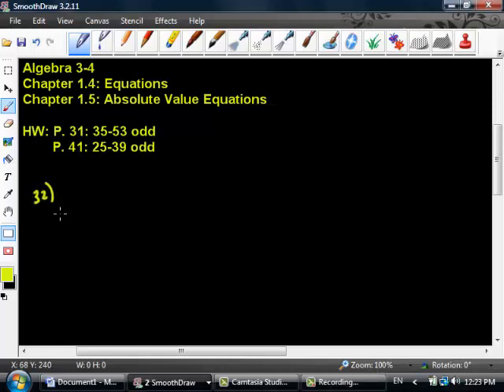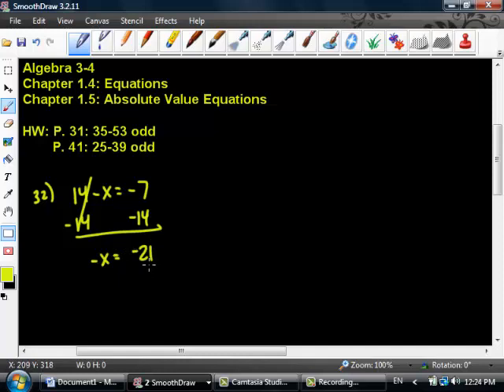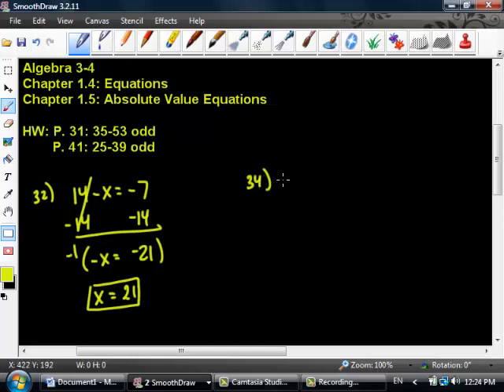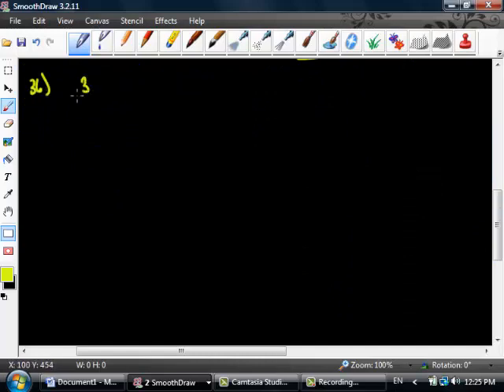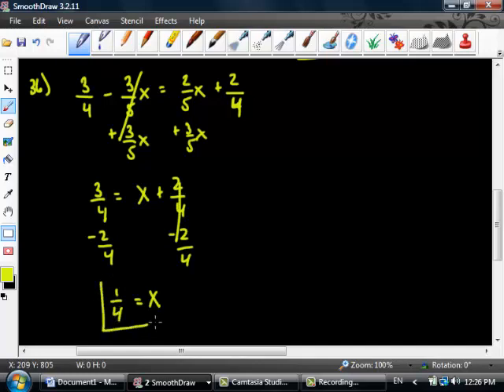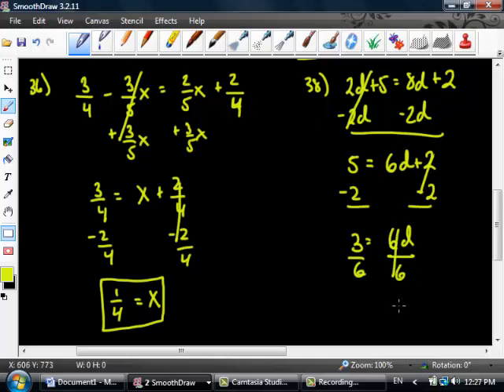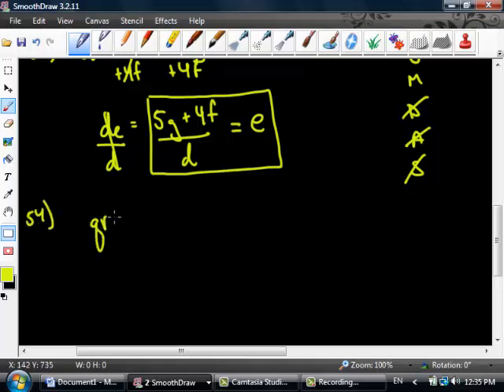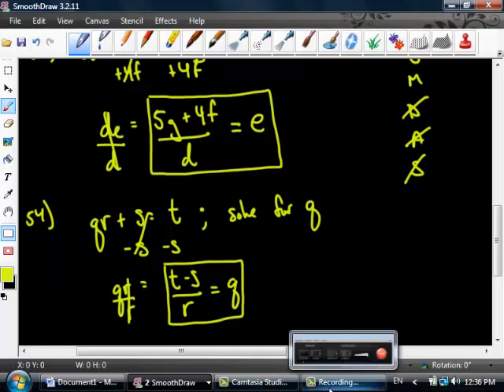Algebra 3 4 Ch 1 4 Solving Equations